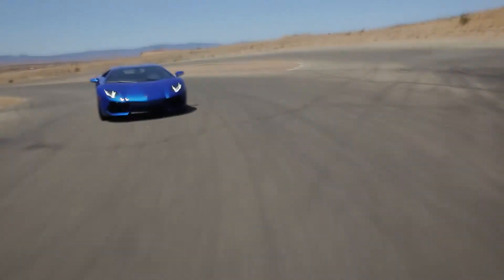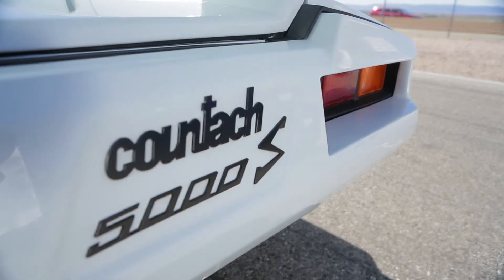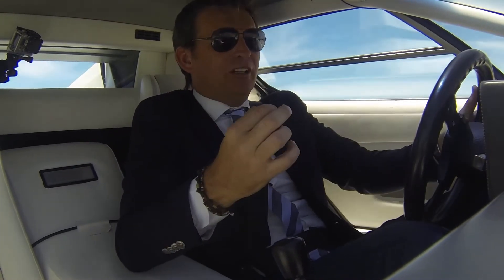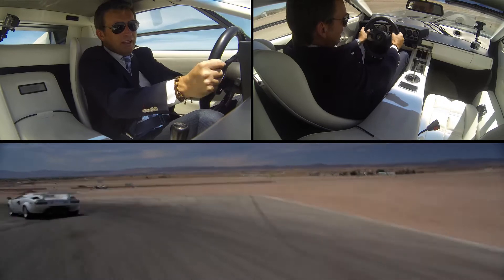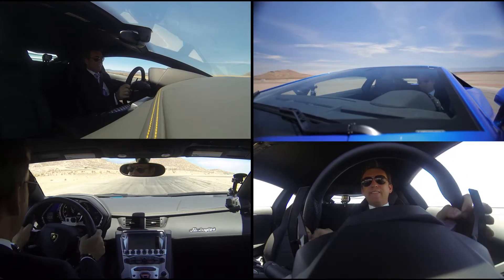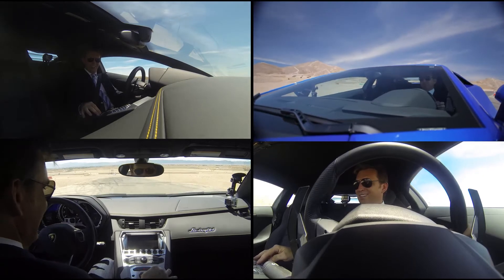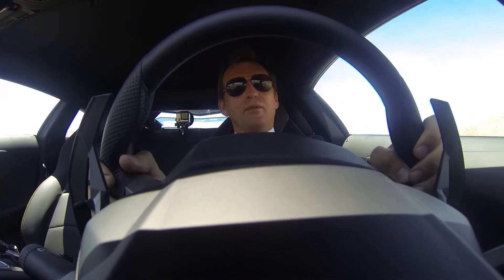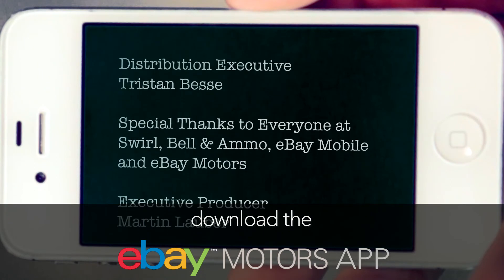Lamborghini Aventador with Justin Bell Worlds Fastest Car Show